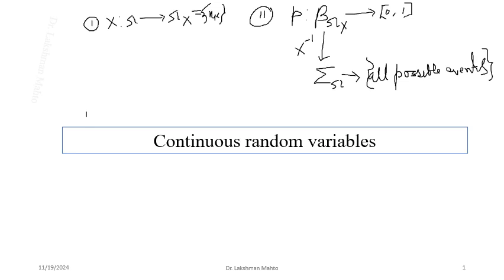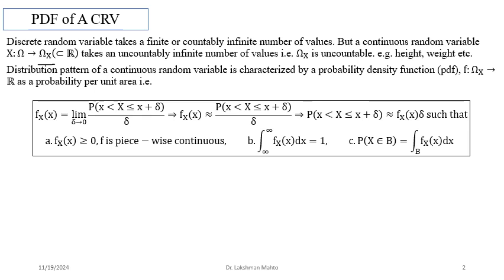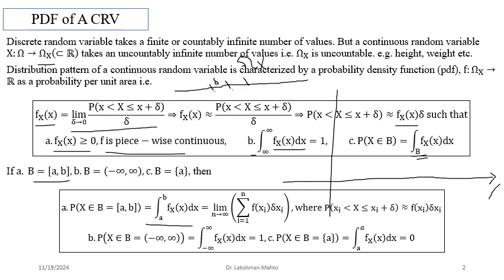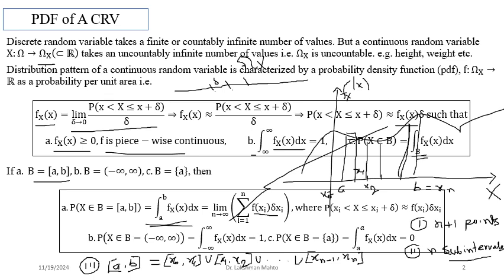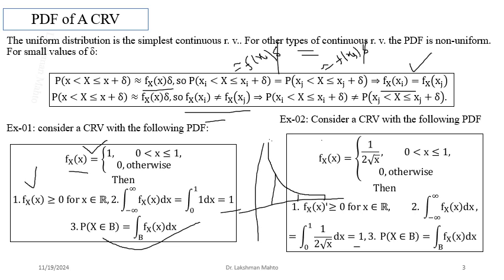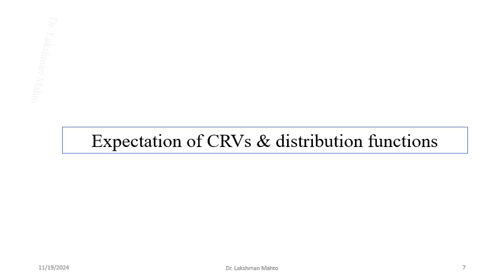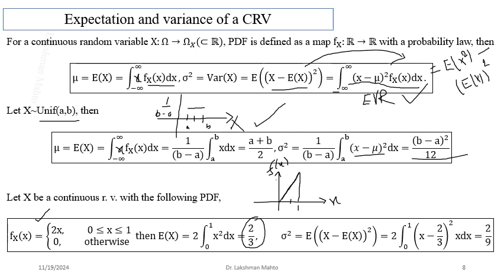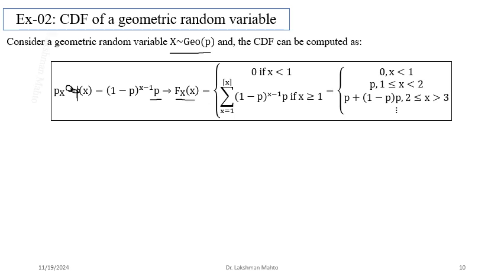L16 Continuous random variables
In this lecture, we discuss continuous random, where the range of the random variable is a continuum set of random numbers means contains interval or union of intervals. Further, we discuss expectation, variance and cumulative distribution function.